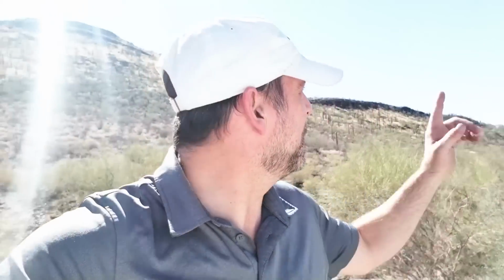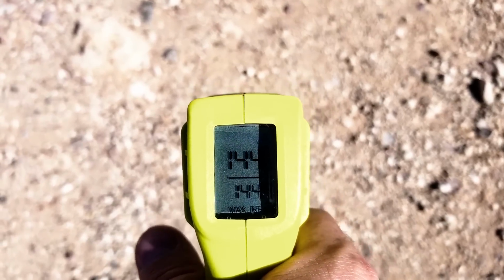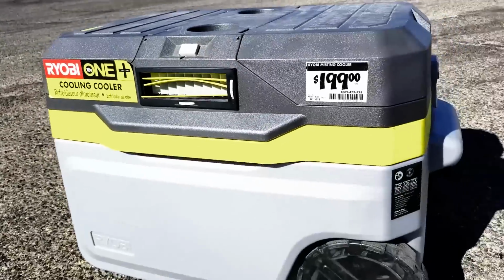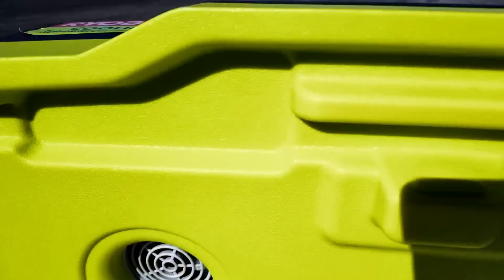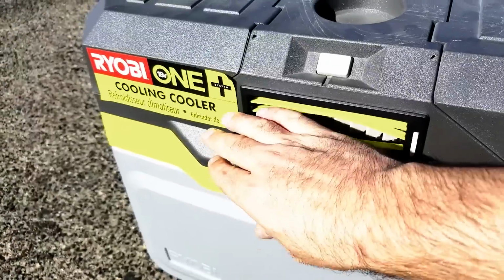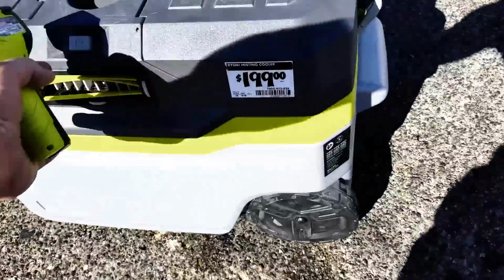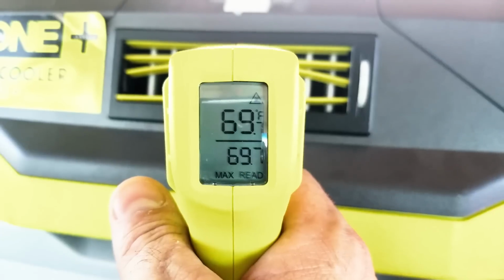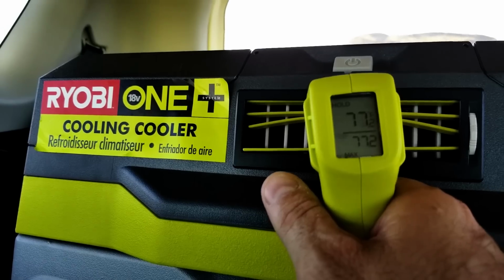Ryobi Cooling Cooler inside a 145 Degree Car! Does it work?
Unbox Warehouse hits the road to test the new Ryobi Cooling Cooler.  It's a cooler that has a vent that blows cold air and runs on a Ryobi One+ Battery.

We take this cooler to Arizona to the hottest place we could find and put it to the ultimate test.  Find out what happens on this episode of Unbox Warehouse.

If you wanna chat Twitter is the best method.

If you are a fellow YouTuber I strongly suggest using TubeBuddy.  Here is a link to sign up for free-

Ask Me Questions On Twitter and Follow Me To Find Out What's Coming Up On Unbox Warehouse-